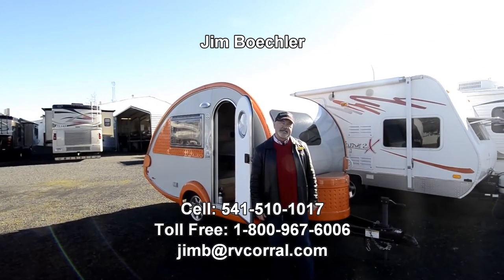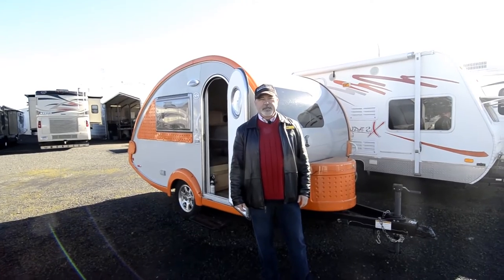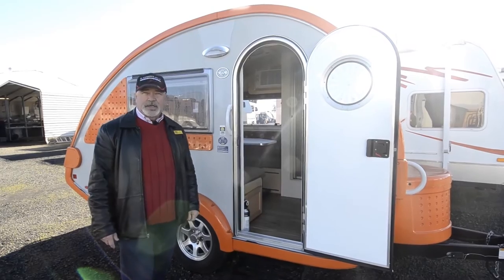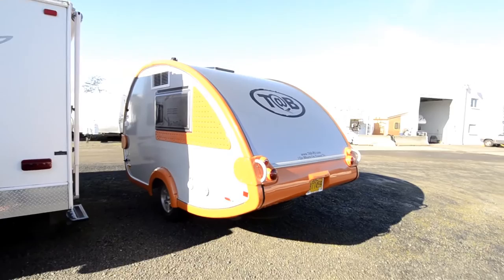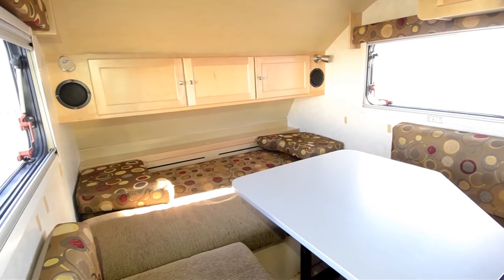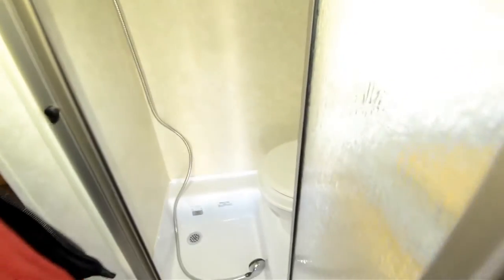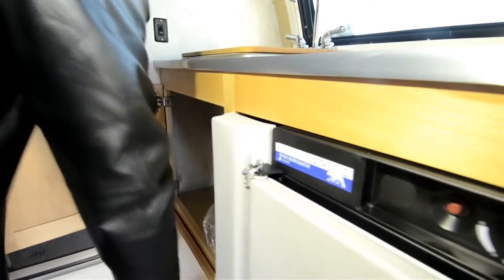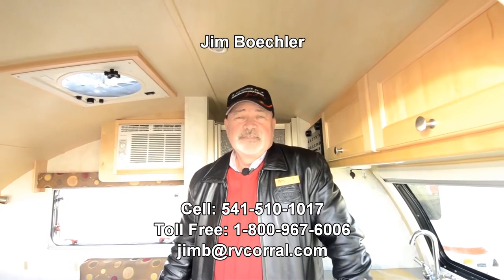The RV Corral 2015 TAB STOCK# UT1236